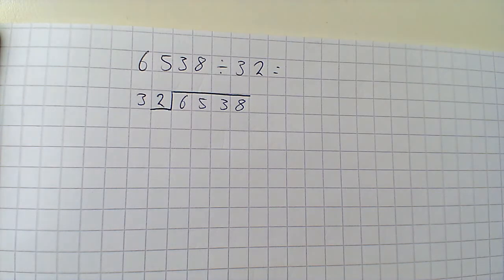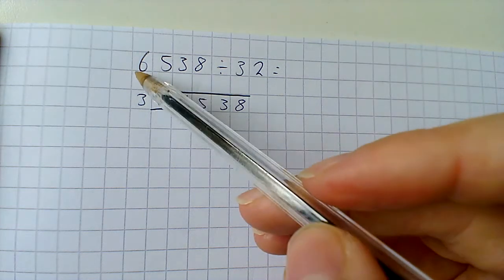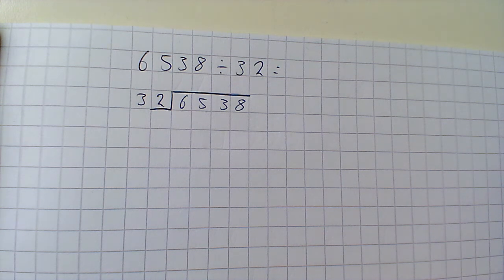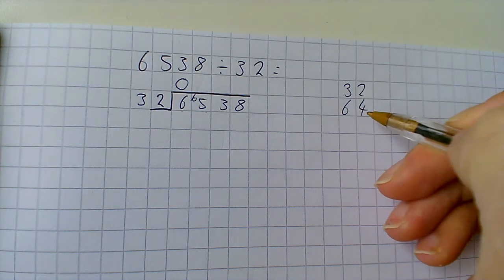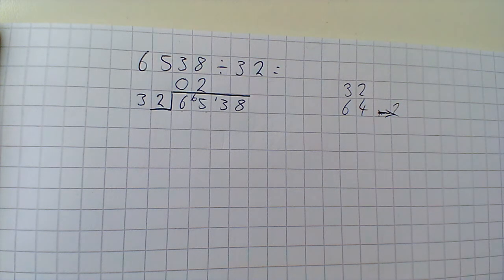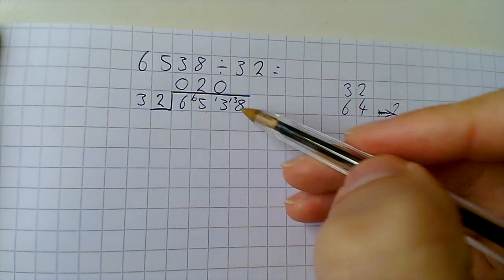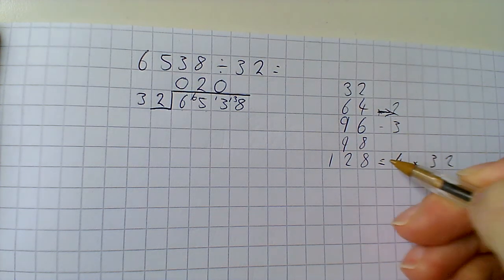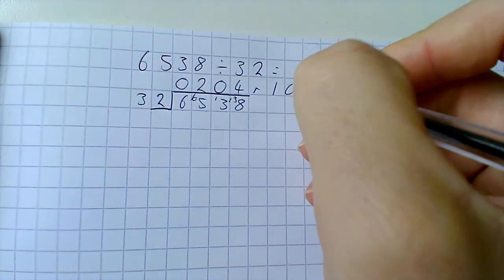Long division 5